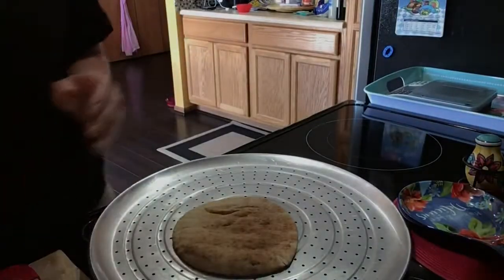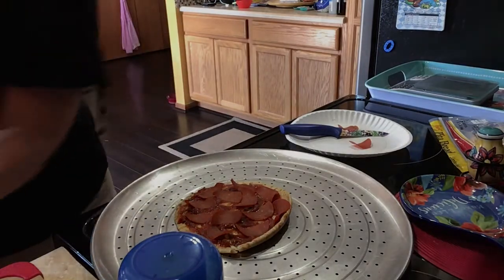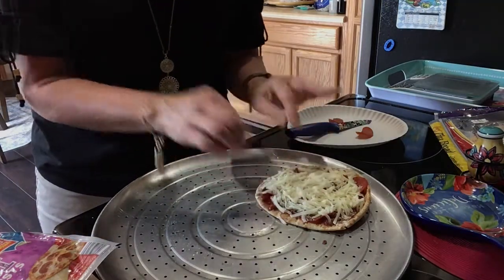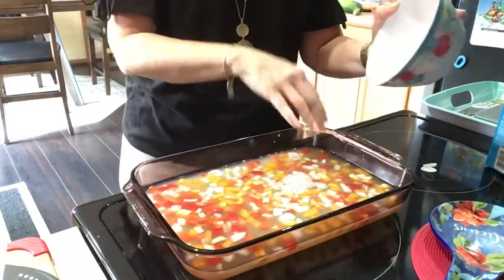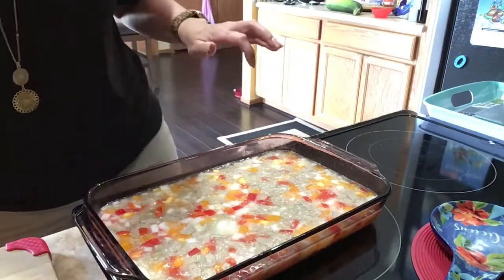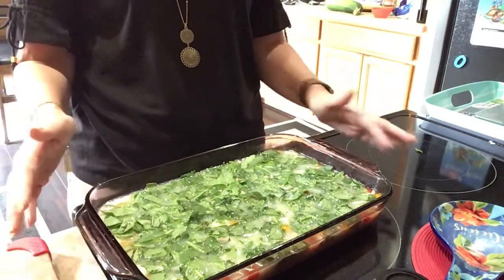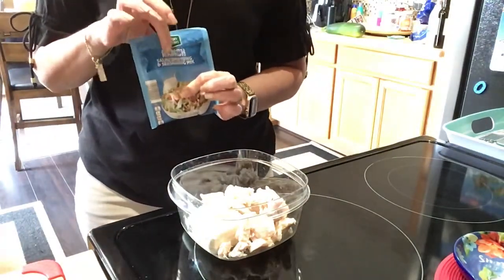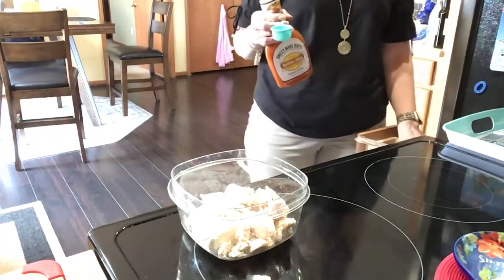WW Foodprep: Blue Plan- 1 Pt Pizza, 2 Pt Breakfast frittata, 1 Pt Buffalo chicken salad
Weight Watchers Foodprep | Weekly breakfast and lunch prep